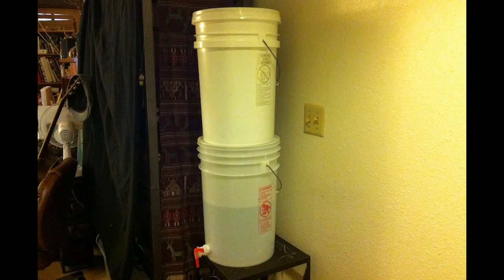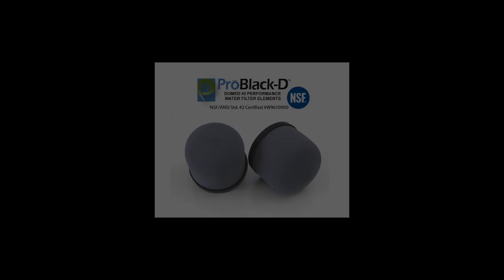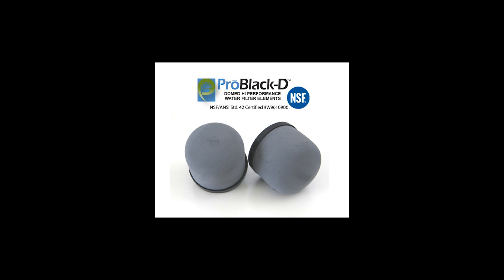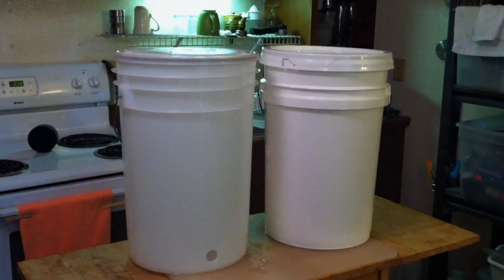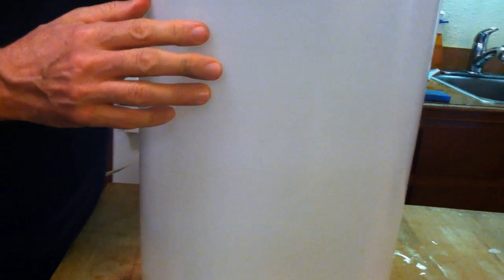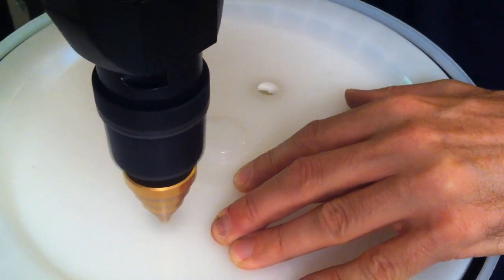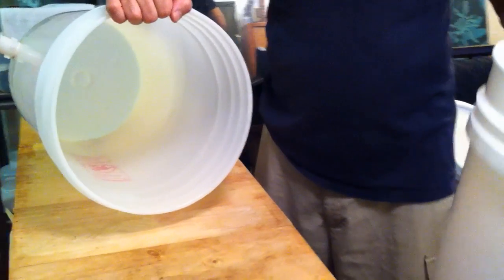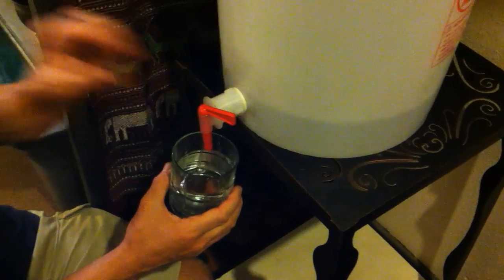DIY 6 Gallon Ceramic Gravity Water Filter / Budget Filtration System / ProPur ProBlack-D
This video shows how to make a home made ProPur gravity style water filtration system, using ceramic, charcoal and silver impregnated filters. This system cost $35 in parts (not including filters which are about $95 per pair), using food grade buckets and fittings easily obtainable from home brew stores for a total price of $130.  Comparable commercial systems run around $350. Cost per gallon is about 2 cents.  This portable system is good for emergencies and when SHTF if water is treated with bleach, purification tablets or boiling.
Filters:
SHTFandGO Candle Ceramic Filter Black 7 inch Silver Carbon with Activated Carbon (QTY-2)

Royal Berkey Water Filter System RB4X2 with 2 Berkey Black Filters and 2 Fluoride Filters Bundled with One Stainless Steel Live Healthy Water Bottle